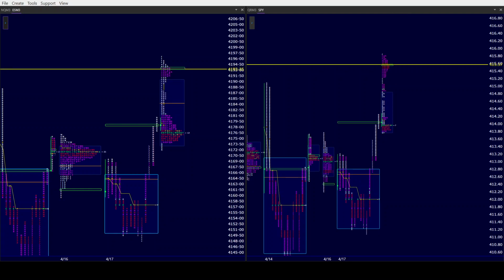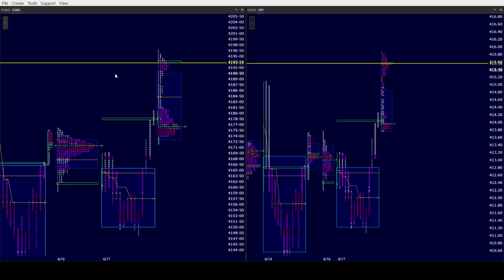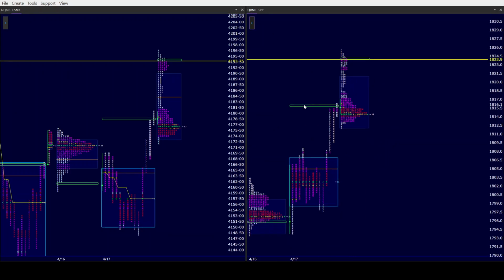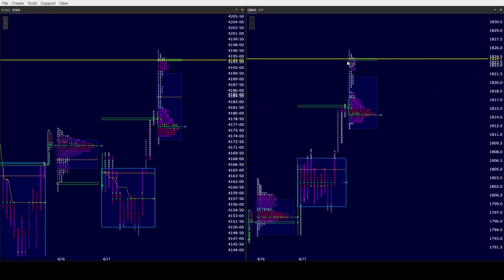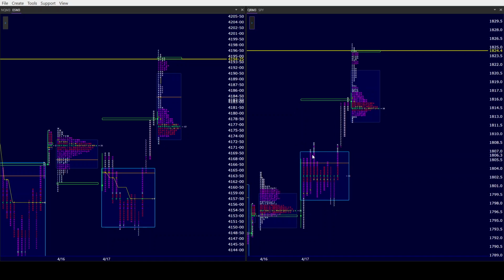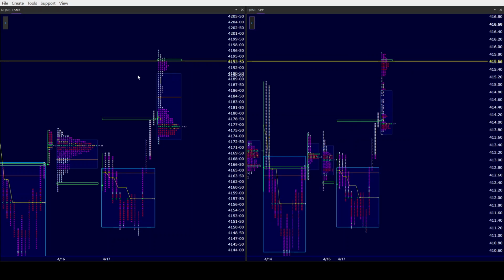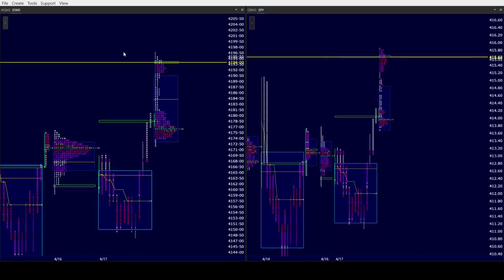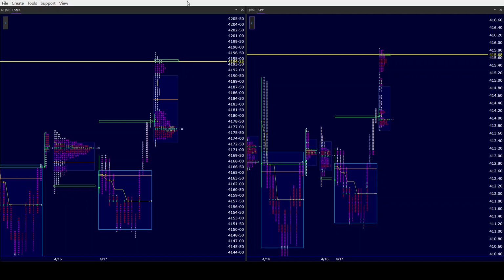ES SPY AM 4/18/23. All 3 of our indices looking to gap higher from an ISD. Go & monitor to continue!